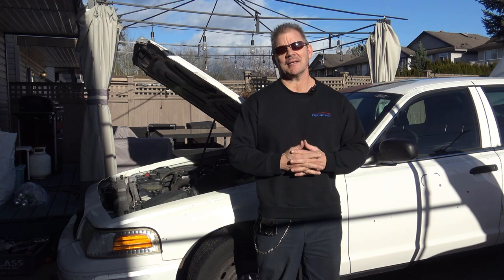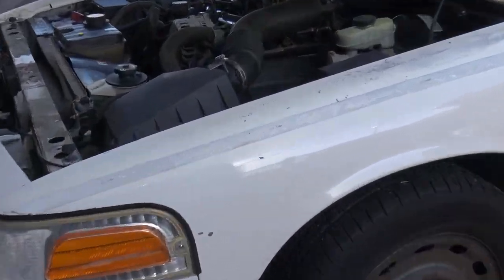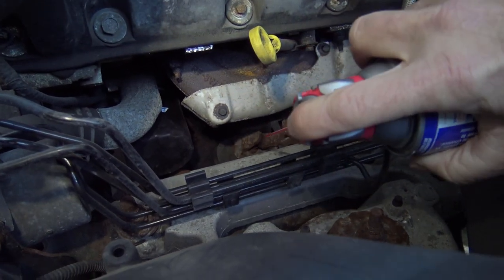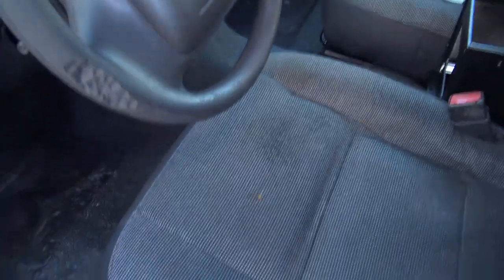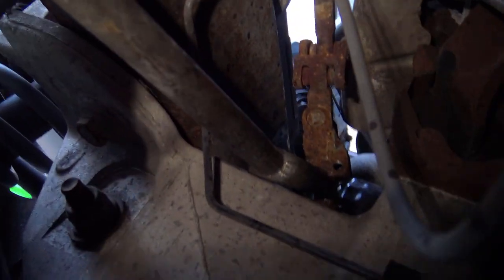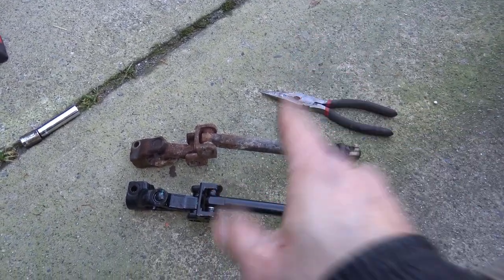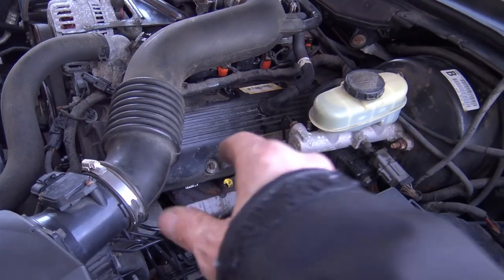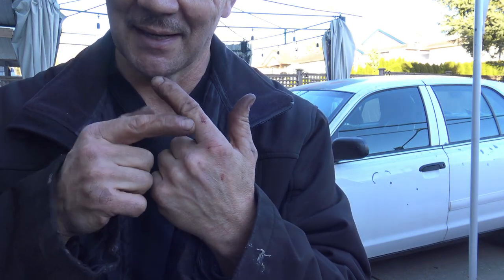Vic Stiff steering? replace your shaft!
This 2003 Crown Vic police interceptor has stiff steering and it is either the rack and pinion or the intermediate shaft. In this video I find out which one it is and what to do about it.